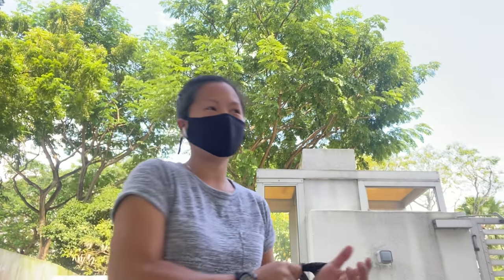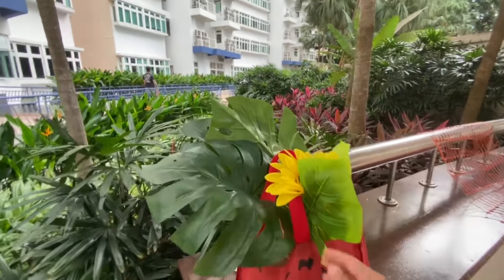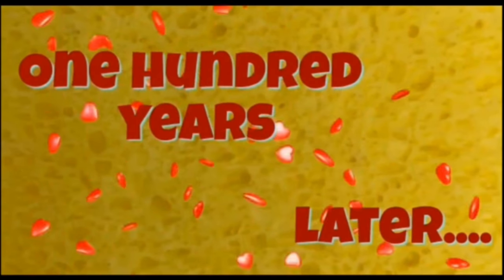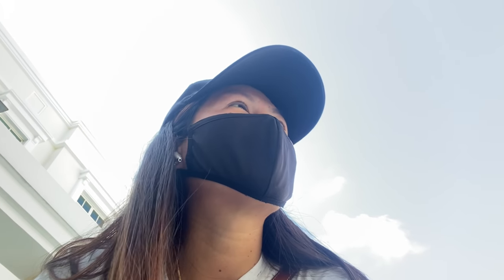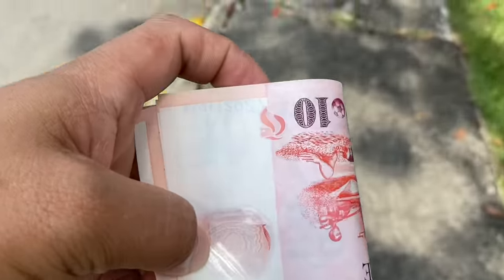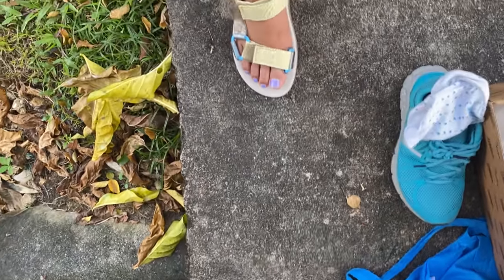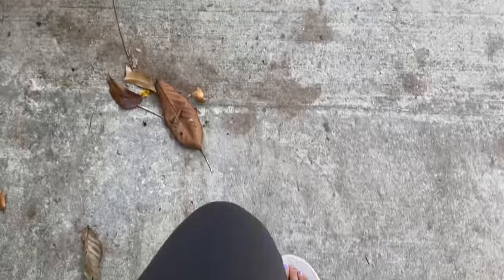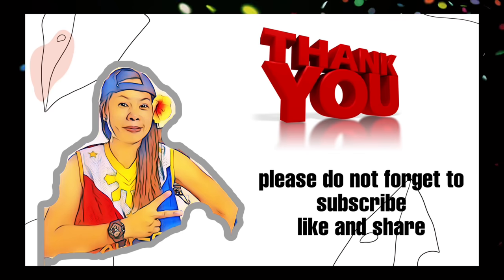CAROUSEL BUDOL FINDS | TIPS HOW TO GET GREAT STUFF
It's Christmas time it's the time of the year where we get presents to our love ones and of course to ourselves.Just sharing my great purchased from carousel and also tips how to get and buy authentic products.